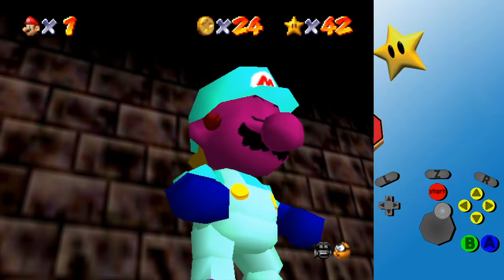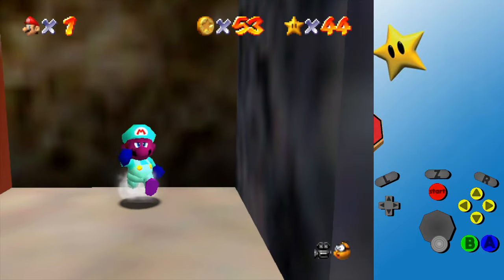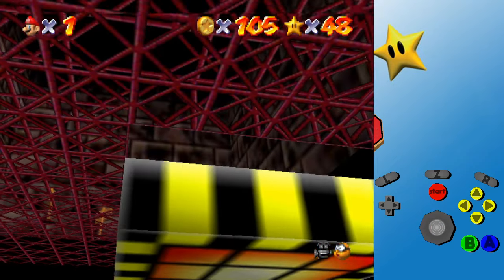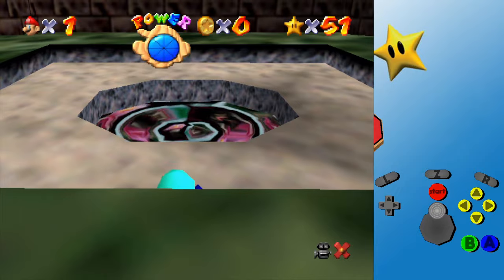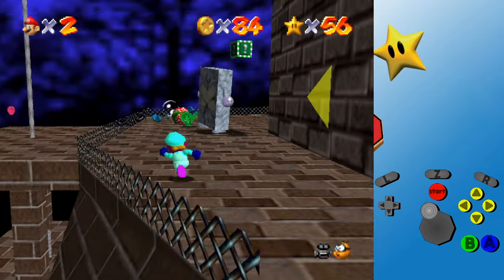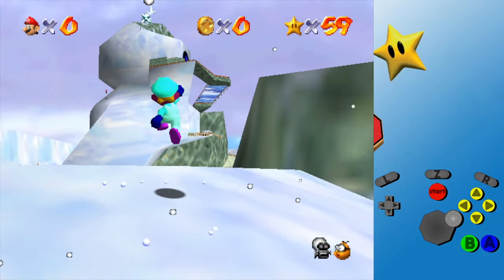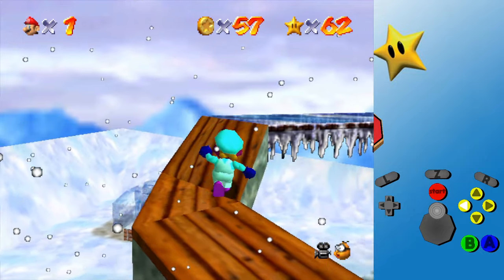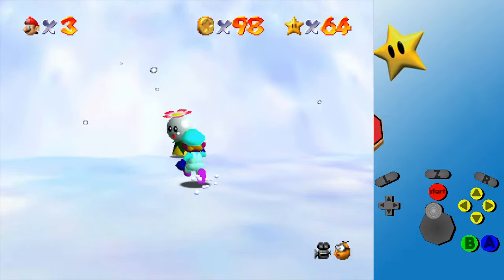Episode 4 Love This Song - Super Mario 64 Randomizer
Continuing on to HMC, WF, and SML.
It feels quick, but also has a lot of running around.